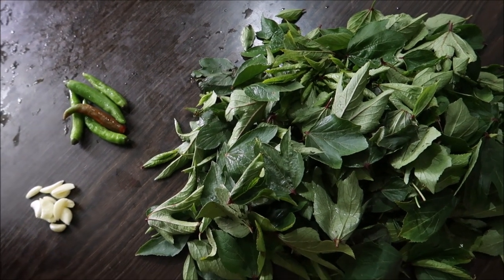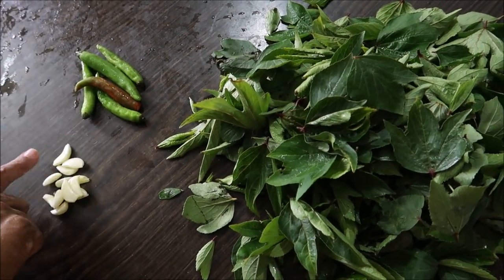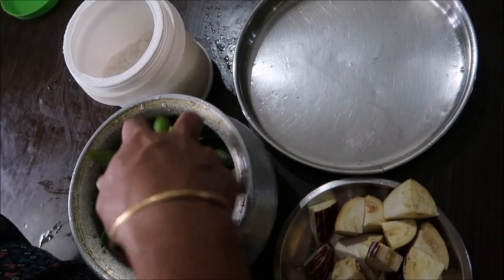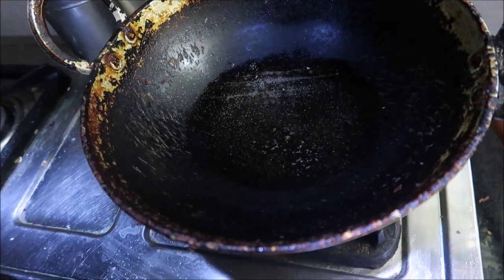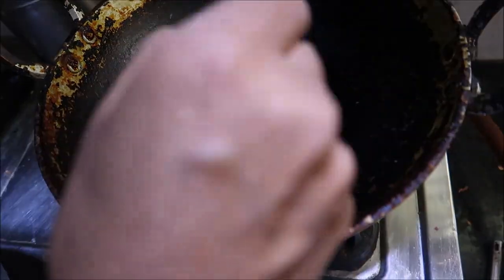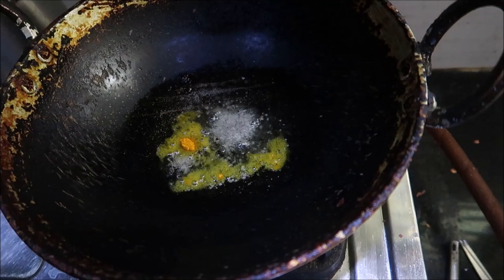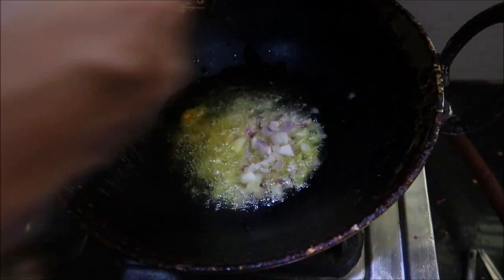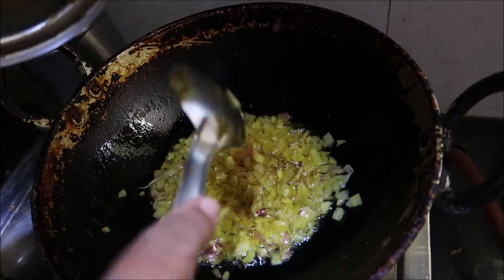ಎಂಥಾ ರುಚಿ ಗೊತ್ತಾ ಗೊಂಗೂರ ಗೊಜ್ಜು | Gongura leaves Gojju| Ambadi | Tenga Mora | Pitwaa | Sour Spinach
Hi,

Gongura leaves are called with different names in different parts of India. But it is very tasteful and and can keep for 3-4days if you make in large quantity.

Bye.